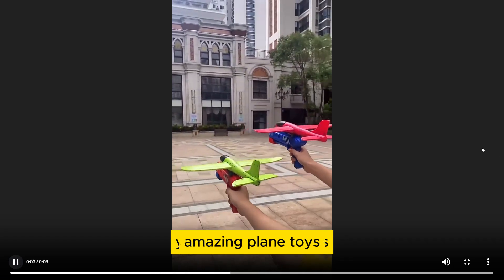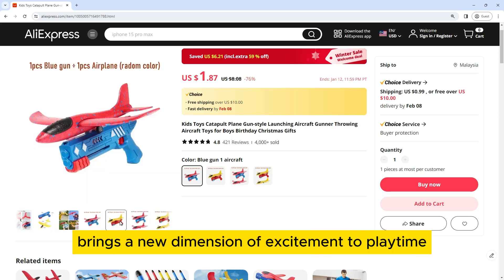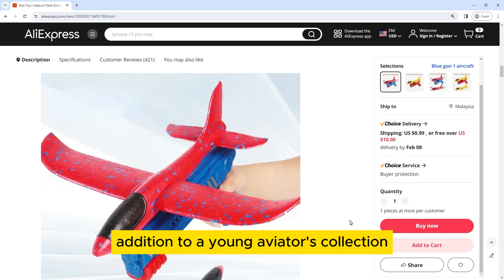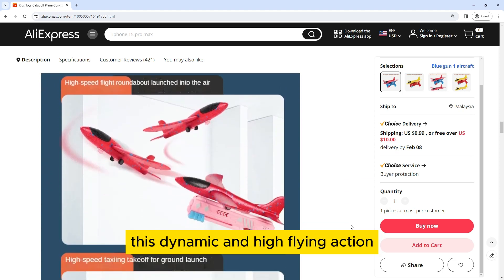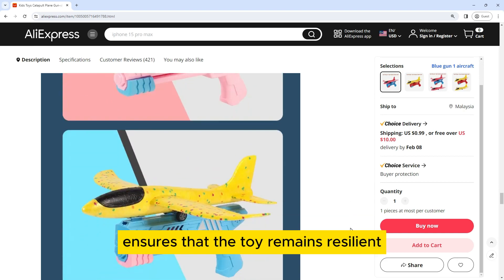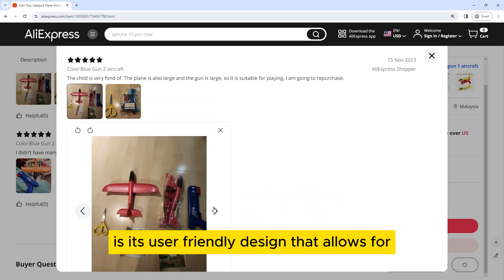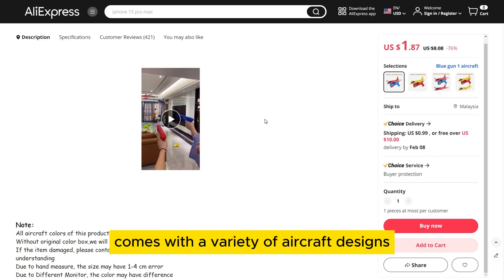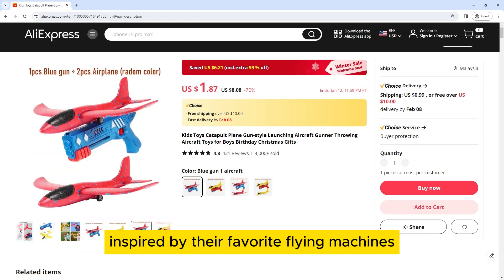2023 Kids Toys Catapult Plane Gun-style Launching Aircraft Gunner Throwing Aircraft Boys Birthday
2023 Kids Toys Catapult Plane Gun-style Launching Aircraft Gunner Throwing Aircraft Toys for Boys Birthday Christmas Gifts

EnTIdr Des111